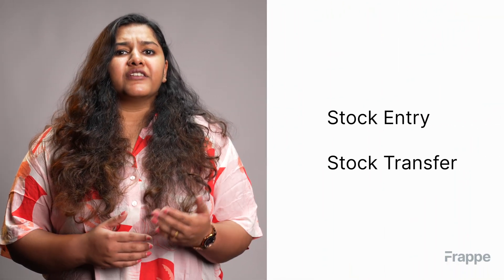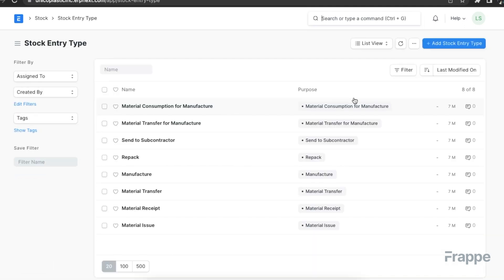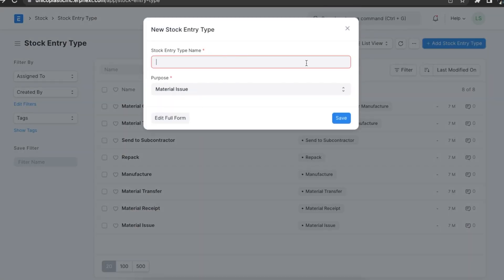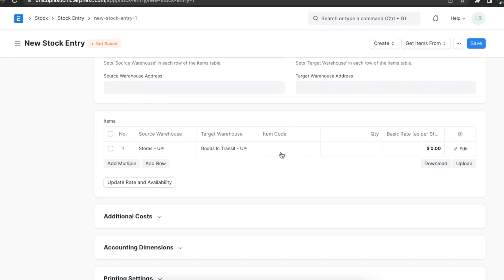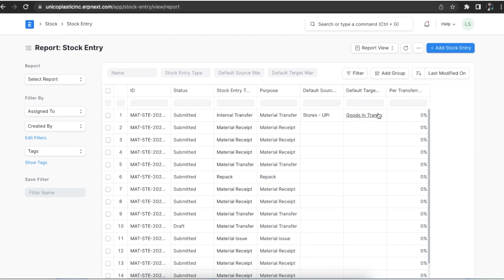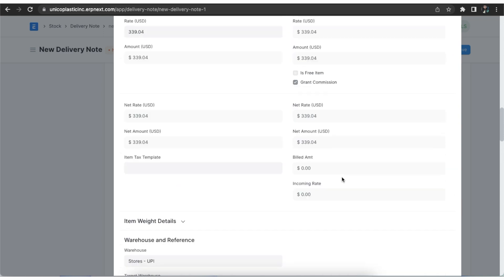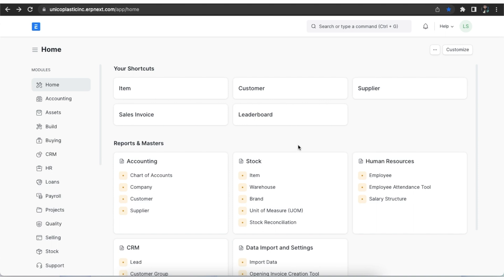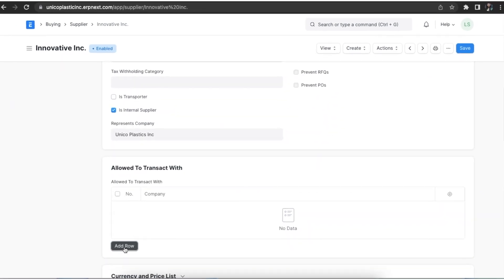Stock Entry | ERPNext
Learn the most essential function of inventory management, creating and maintaining inventory through Stock Entry.